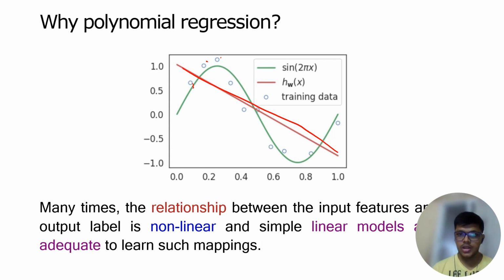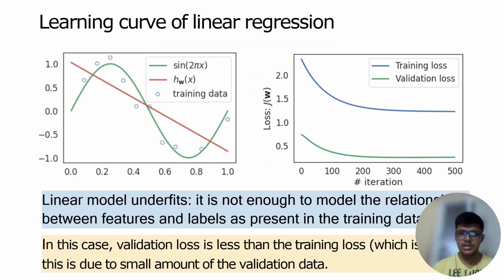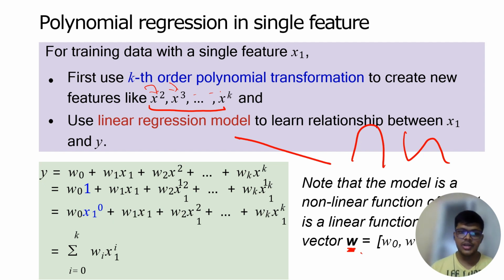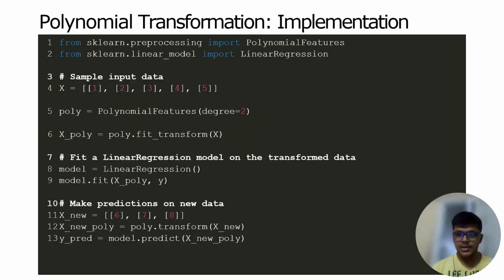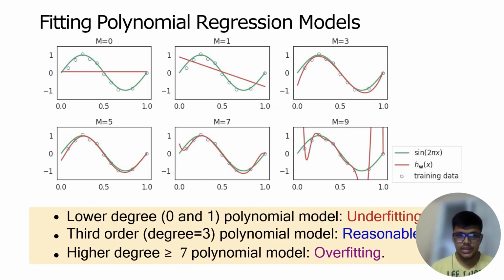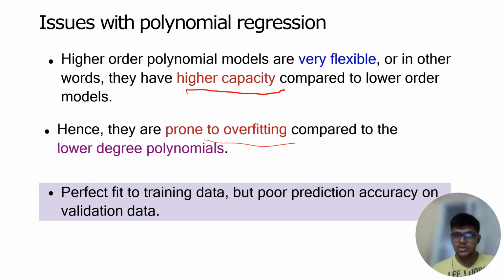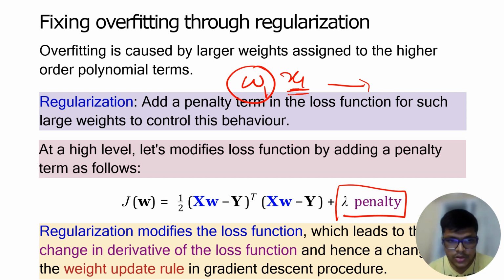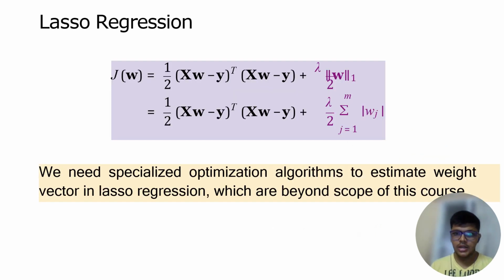Polynomial Regression | Unleashing the Power of Curves | Machine Learning | Artificial Intelligence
In this video, we dive into the world of Polynomial Regression to uncover its hidden potential and discover how it can revolutionize your data analysis! 🌟
🔍 Polynomial Regression allows you to go beyond simple straight lines and unlock the full power of curves in your predictive models. 📊💡🔎 Discover the optimal curve fitting techniques, understand the impact of different polynomial degrees, and gain insights into interpreting the results. 📚💡

Unlock the secrets of Polynomial Regression and take your data analysis skills to the next level with this eye-opening video! 🎥🔓